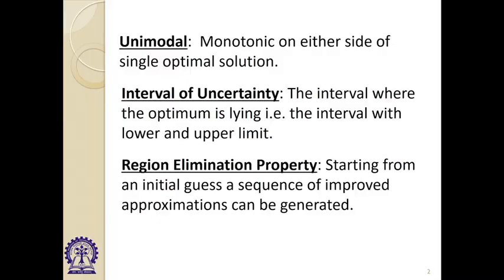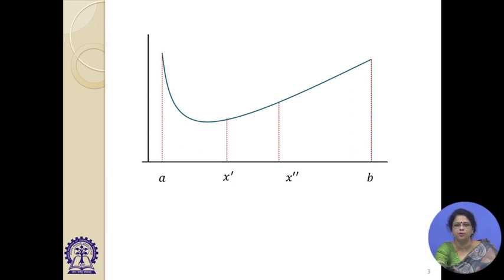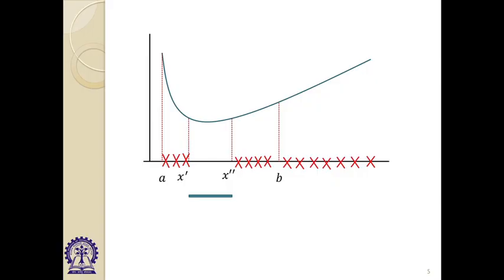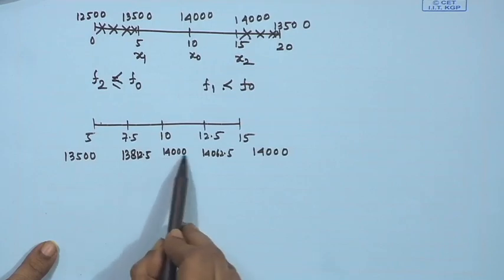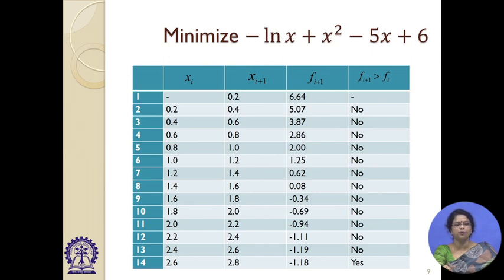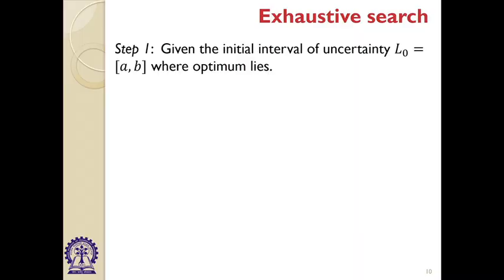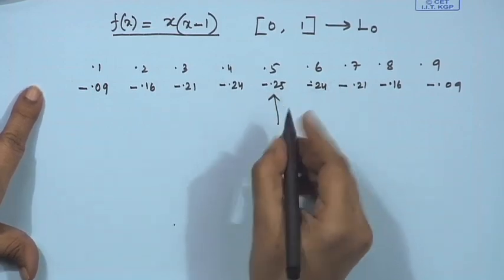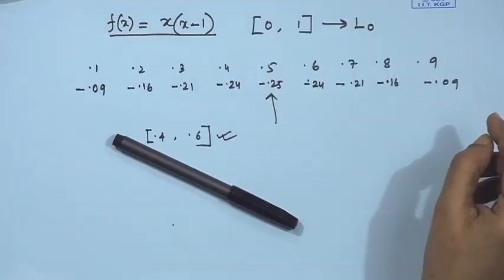Lecture 36 : Region Elimination Technique-1